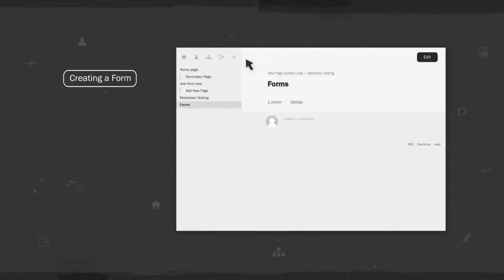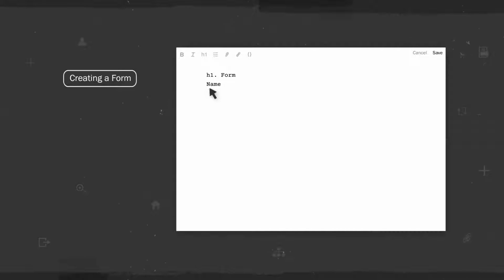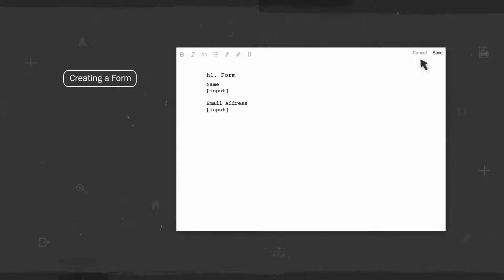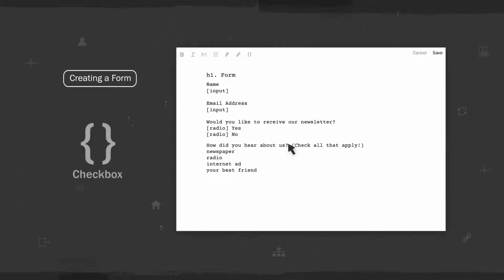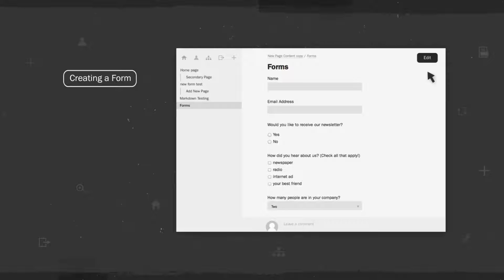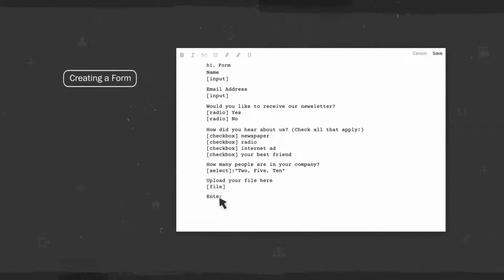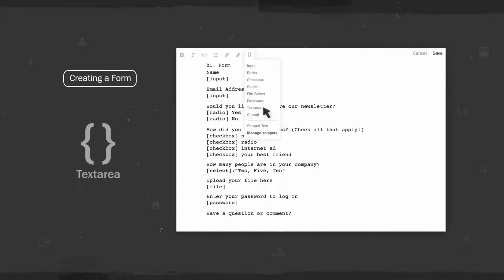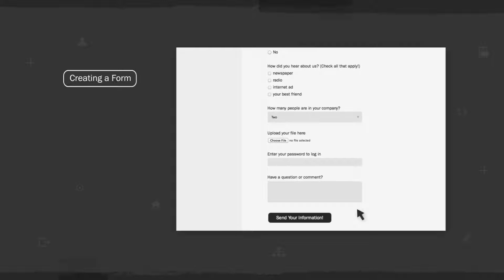Creating a Form in Jumpchart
This video tutorial shows you how to create a custom form in Jumpchart.

Music creds: Lee Rosevere, Puzzle Pieces